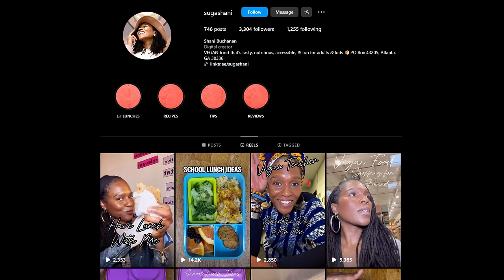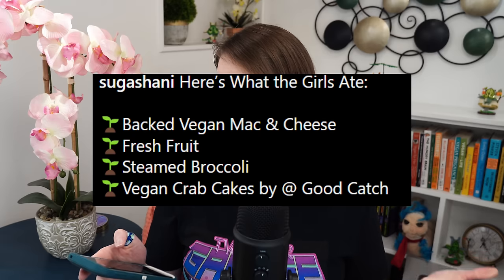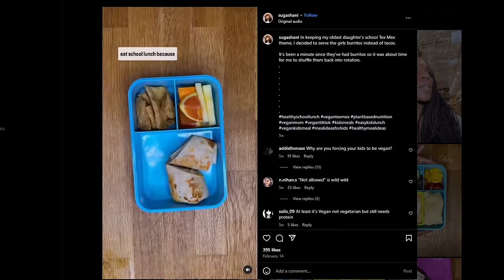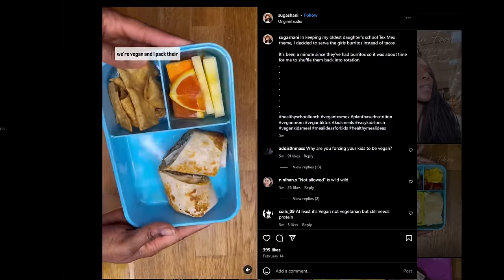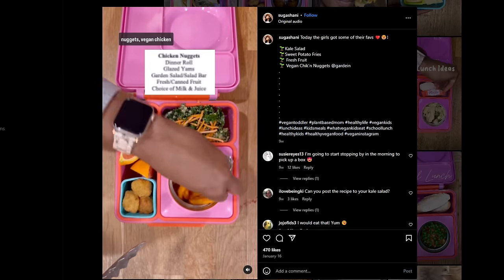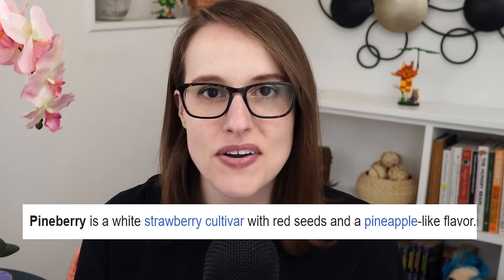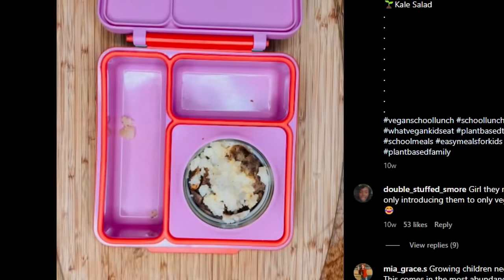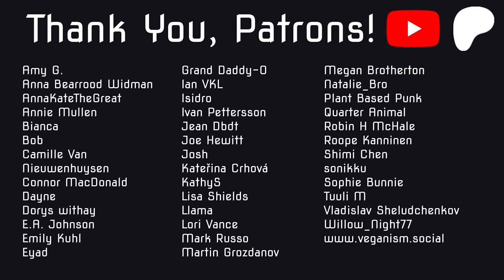Reviewing Some Vegan School Lunches on Instagram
Shani Buchanan (@sugashani)